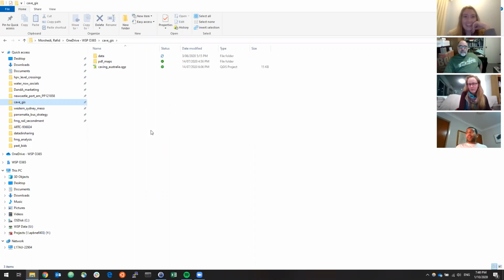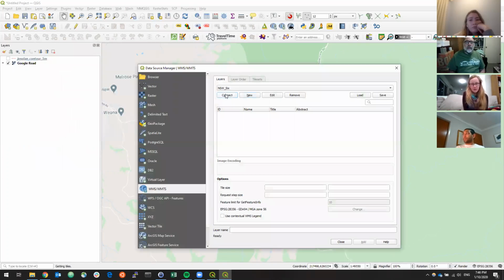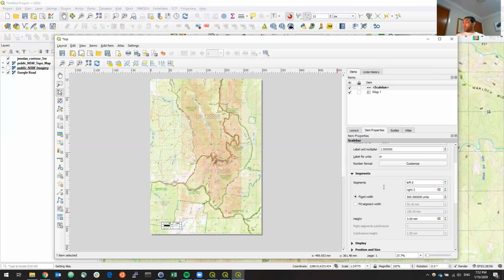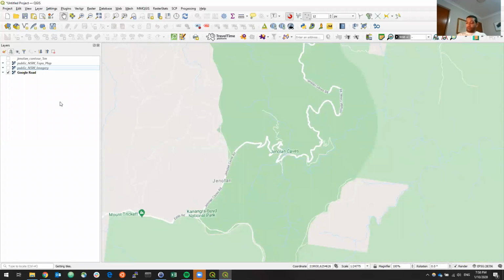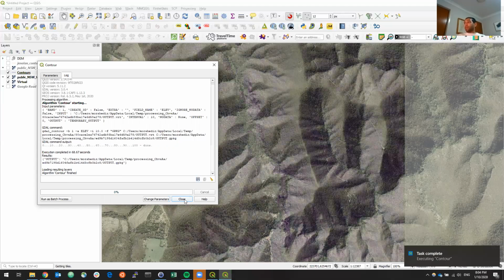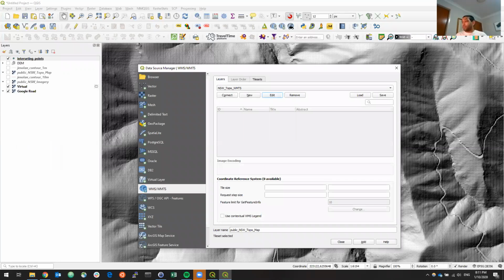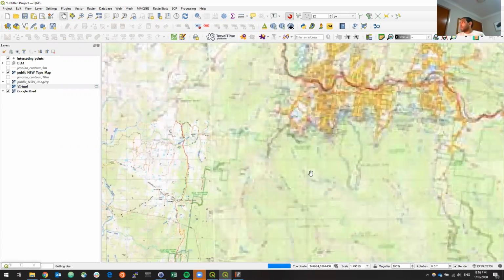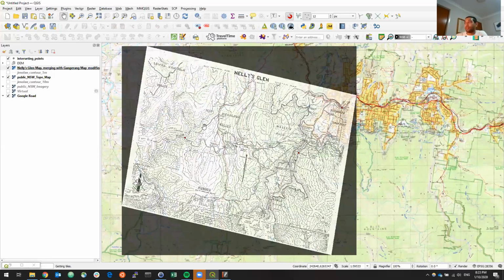Geographic Information Systems Part 1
Topic: Geographic Information Systems - Part 1.
Presenter: Rafid Morshedi
Date: 01/10/2020